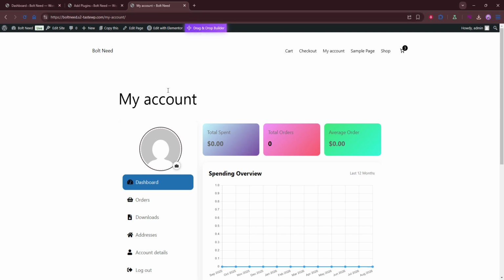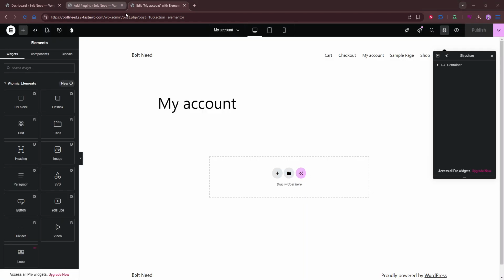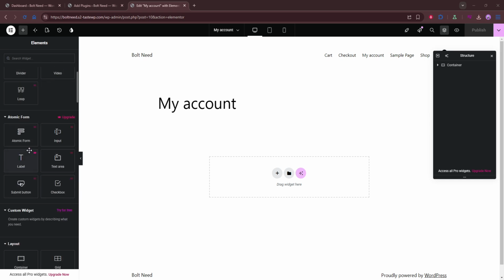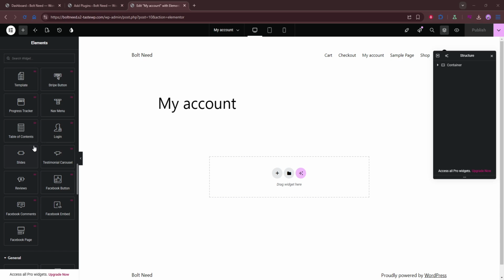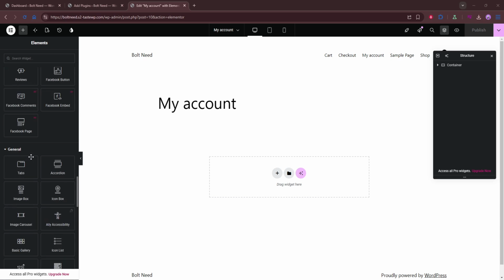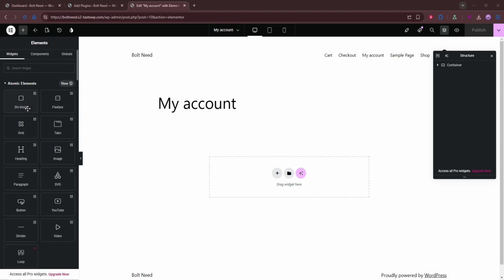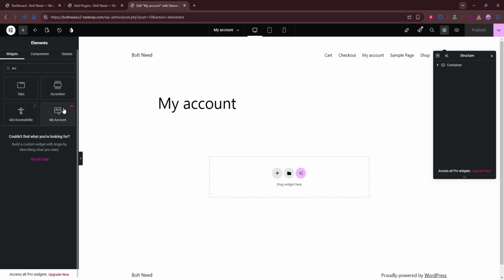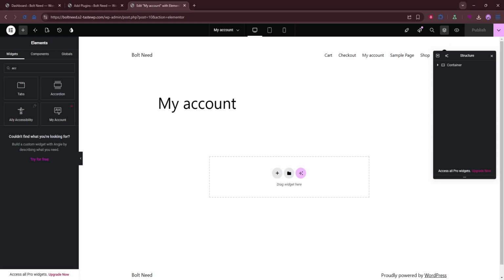How To Use The WooCommerce My Account Widget In Elementor (Pro) [Step By Step Guide]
In today's video we cover How To Use The WooCommerce My Account Widget In Elementor (Pro) [Step By Step Guide]